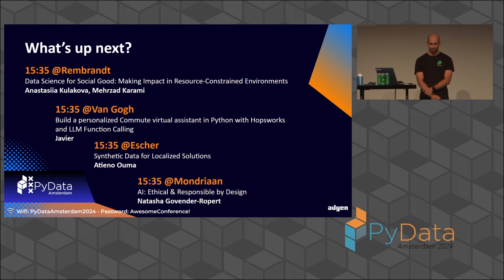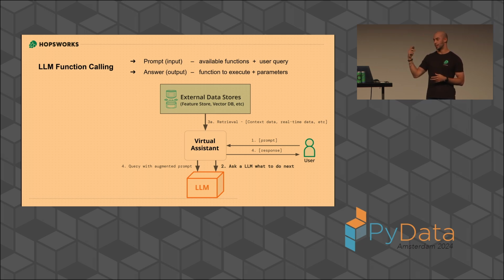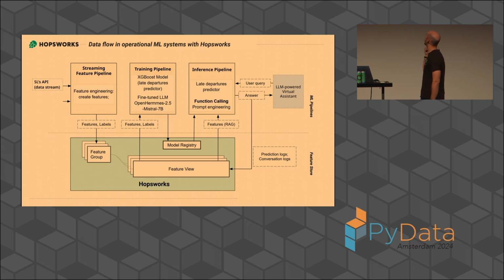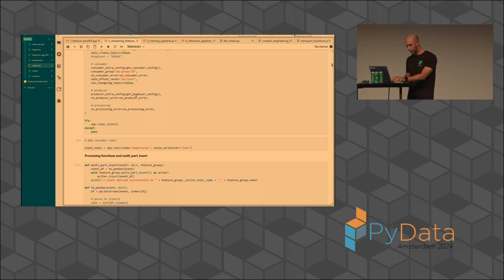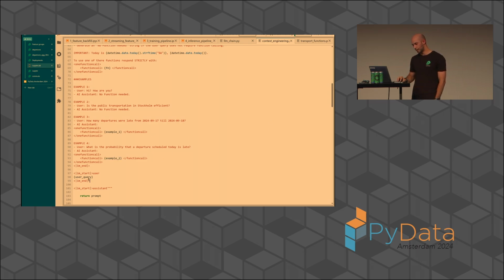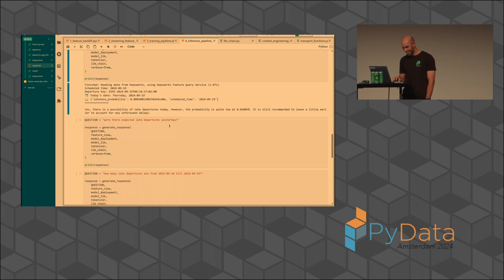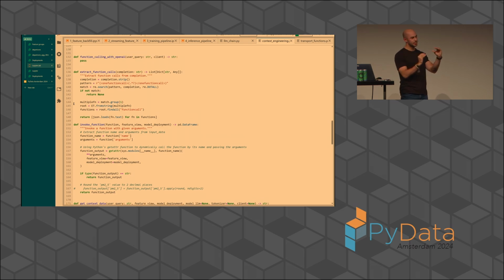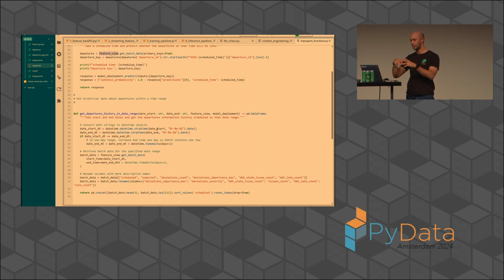Javier- Build a personalized Commute virtual assistant in Python w/ Hopsworks & LLM Function Calling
The invention of the clock and the organization of time in zones have helped synchronize human activities across the globe. While timekeepers are better at planning and sticking to the plan, time optimists somehow believe that time is malleable and extends the closer the deadline. Nevertheless, whether you are an organized timekeeper or a creative timebender, external factors can affect your commute.

In this talk, we will define the different components necessary to build a personalized commute virtual assistant in Python. The assistant will help you analyze your historical lateness records, estimate future delays, and suggest the best time to leave home based on these predictions. It will be powered by a LLM and will use a technique called Function Calling to recognize the user intent from the conversation history.

00:00 Welcome!
00:10 Help us add time stamps or captions to this video! See the description for details.